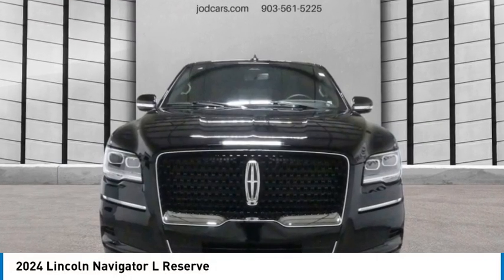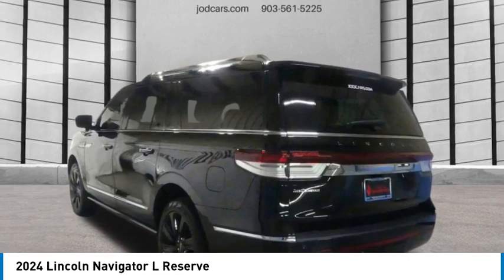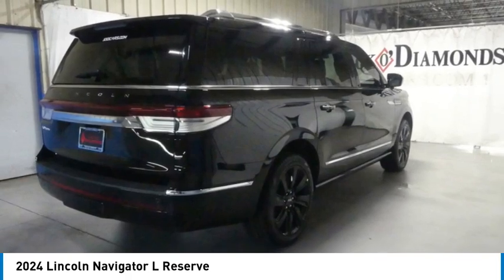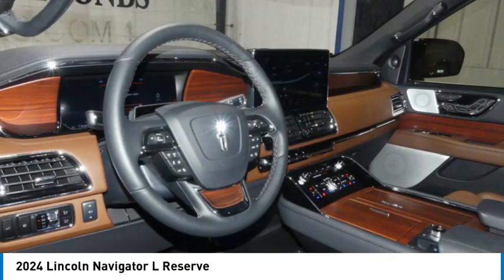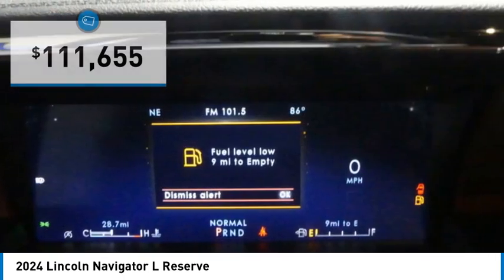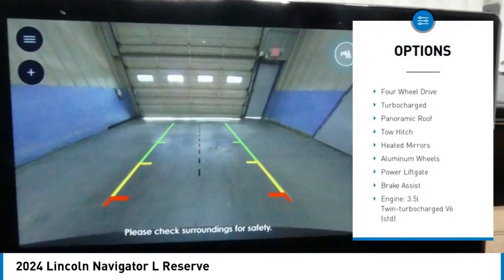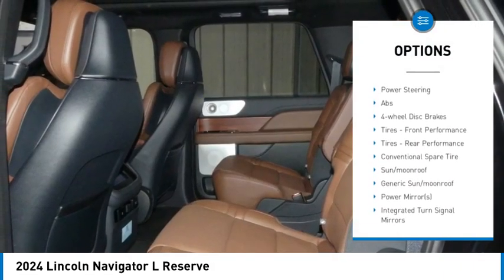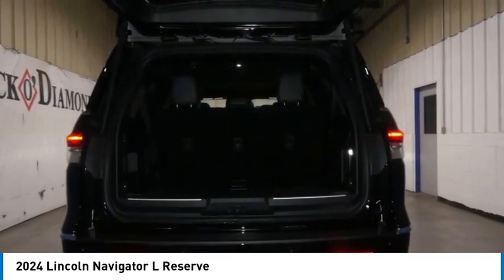2024 Lincoln Navigator L 24NAV13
2024 LINCOLN NAVIGATOR L Tyler, TX
Stock# 24NAV13

This Lincoln Navigator L has a powerful Twin Turbo Premium Unleaded V-6 3.5 L/213 engine powering this Automatic transmission. ENGINE: 3.5L TWIN-TURBOCHARGED V6 (STD), Window Grid Antenna, Wheels: 22  Bright Machined Aluminum -inc: premium painted pockets.

* Drive Your Lincoln Navigator L Reserve in Luxury with These Packages*
w/Tilt Front Head Restraints and Power w/Tilt Rear Head Restraints, Voice-Activated Touchscreen Navigation System -inc: connected navigation, 1-year connectivity, pinch-to-zoom capability, live traffic, predictive destination and route guidance and One Box search function, Navigation services require SYNC 4 and Lincoln Connect, complimentary connect service and the Lincoln Way app (see Lincoln Connect terms for details), Clients receive a complimentary 1-year connectivity of navigation services when an eligible vehicle is added to a member's Lincoln Way account, Trial period begins w/the new vehicle warranty start date, At the end of the complimentary period, access to connected navigation services will be discontinued, Connected service and features depend on compatible AT&T network availability, Evolving technology/cellular networks/vehicle capability may limit functionality and prevent operation of connected features, Lincoln Way app, compatible w/select smartphone platforms, is available via a download, Message and data rates may apply, Voice Activated Dual Zone Front Automatic Air Conditioning, Valet Function, Trunk/Hatch Auto-Latch, Trip Computer, Transmission: 10-Speed Automatic w/SelectShift -inc: paddle activation, Transmission w/Driver Selectable Mode and Oil Cooler, Trailer Wiring Harness, Tires: 285/45R22 AS BSW, Tire Specific Low Tire Pressure Warning, Tailgate/Rear Door Lock Included w/Power Door Locks, SYNC 4 Communications & Entertainment System -inc: enhanced voice recognition, 13.2  LCD capacitive touchscreen in center stack w/swipe capability, wireless phone connection, cloud connected, 911 Assist, wireless Apple CarPlay/Android Auto compatibility, digital owner's manual, conversational voice command recognition and SYNC AppLink w/app catalog which lets you control some of your favorite compatible mobile apps w/your voice, It is compatible w/select smartphone platforms, Commands may vary by phone and AppLink software, Streaming Audio, Steel Spare Wheel.